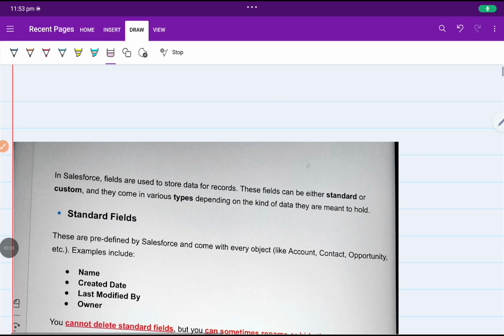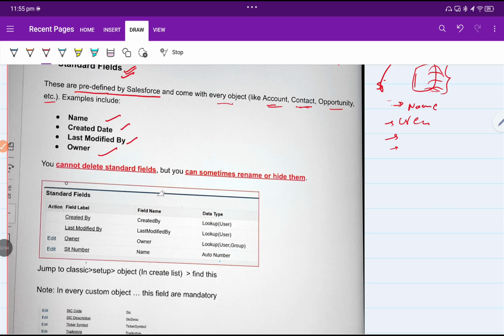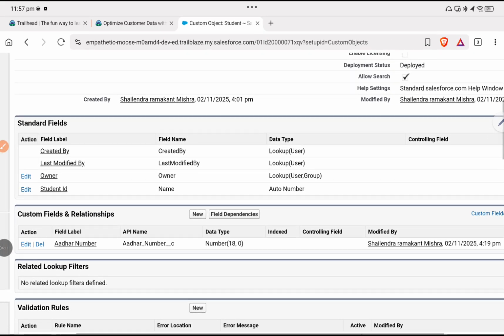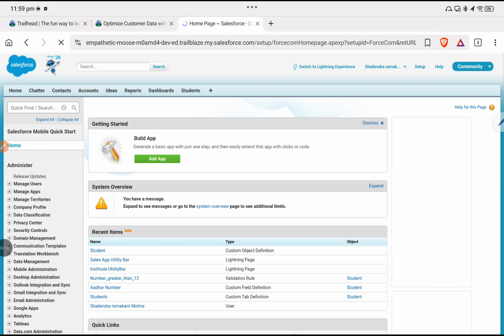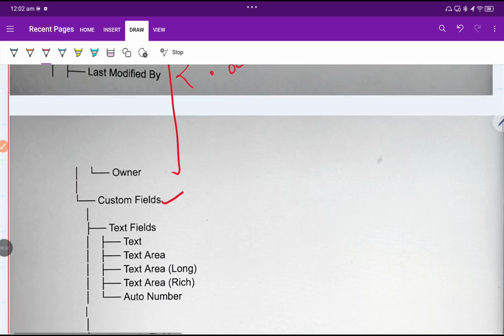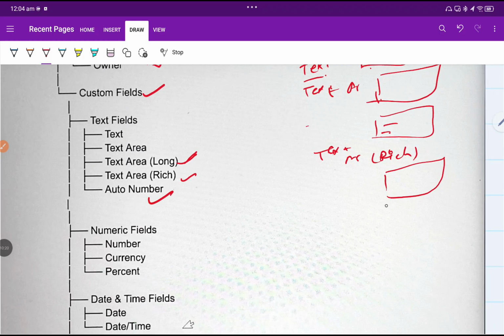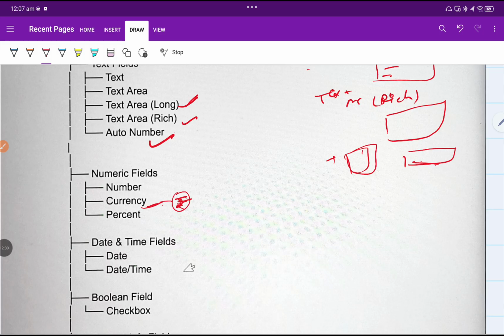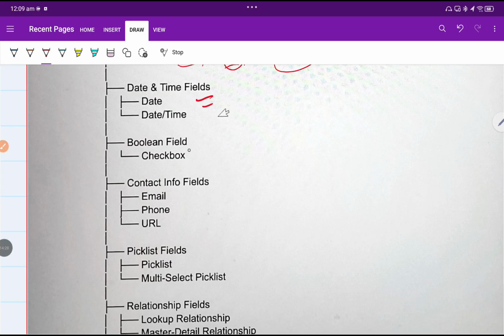4.5a standard field vs custom field